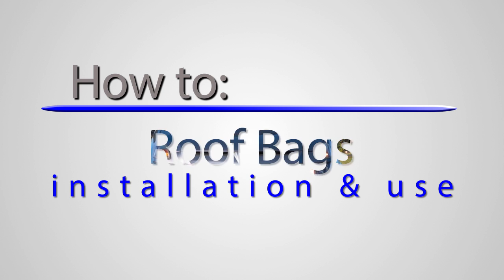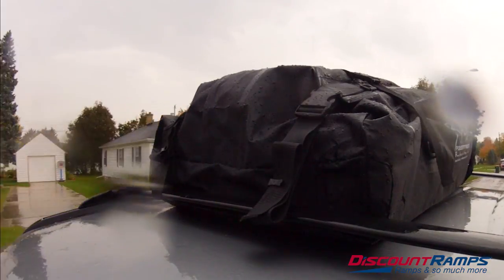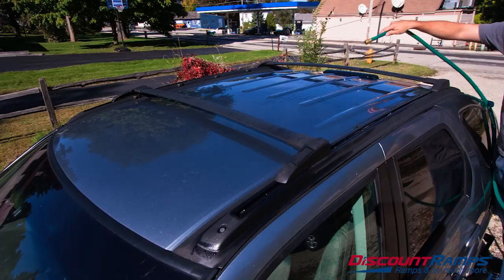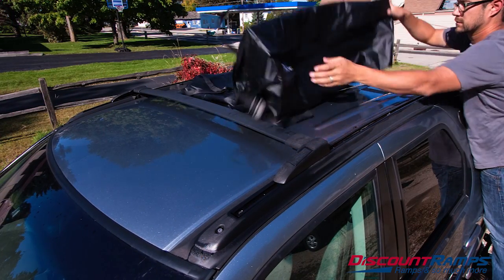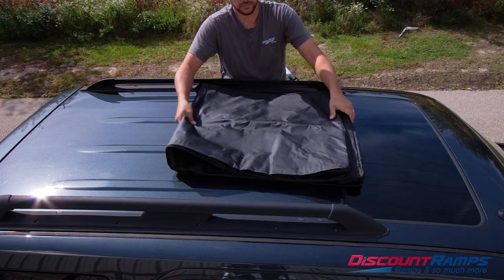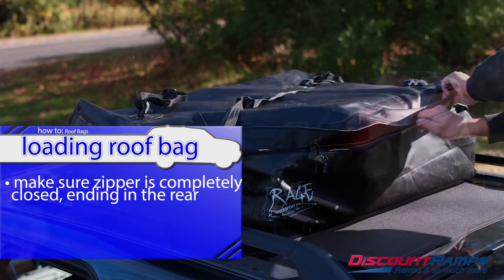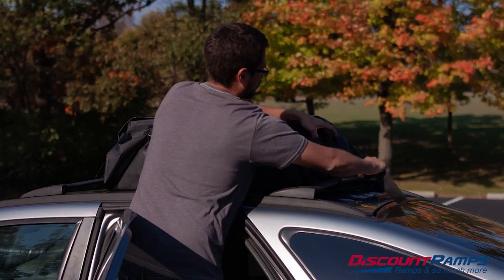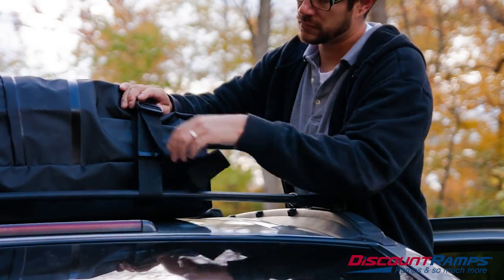How to: Roof Bags - Installation and Use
Roof Bags are a great and easy way to make more room in your vehicle, for family and friends, during your next road trip. In this video we explain how to properly install and use cargo roof bags as well as give you a few tips and safety advice.